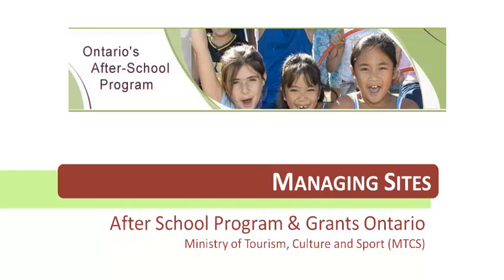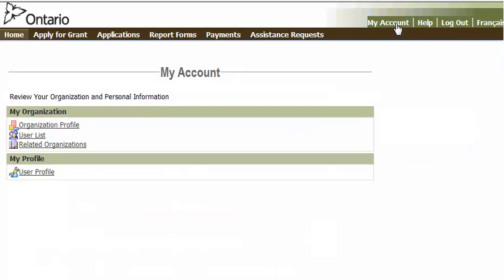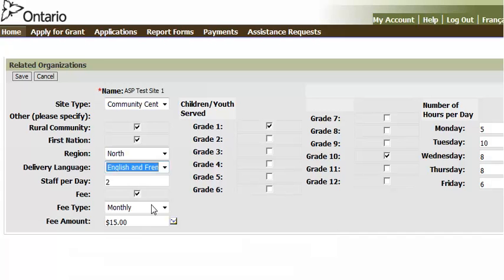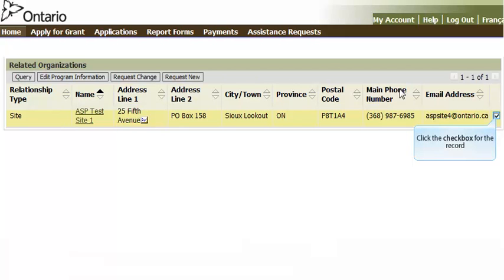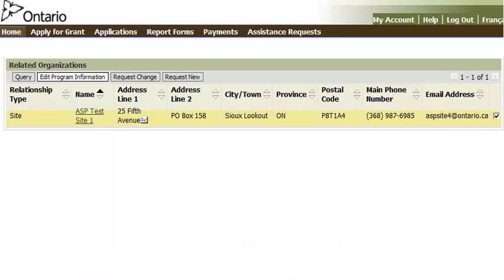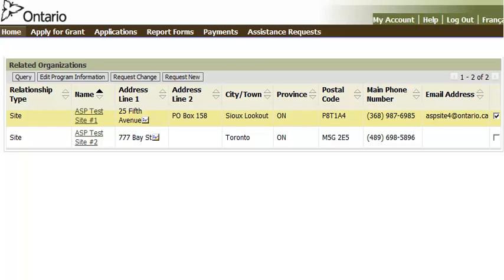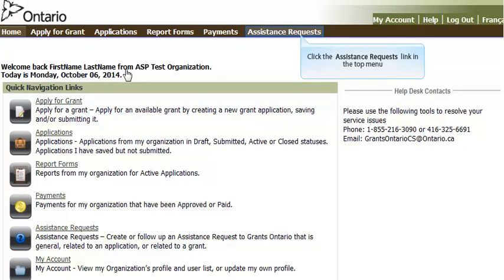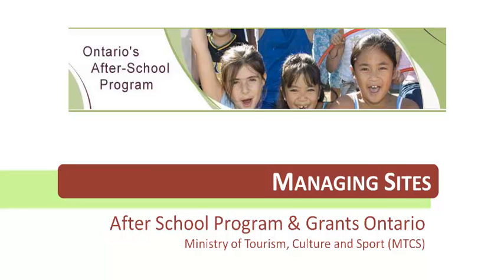Managing Sites After-School Program Sites Instructional Video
This Ontario Ministry of Tourism, Culture and Sport video offers information on managing an Ontario After-School Program site.